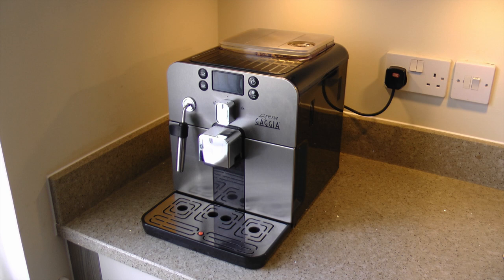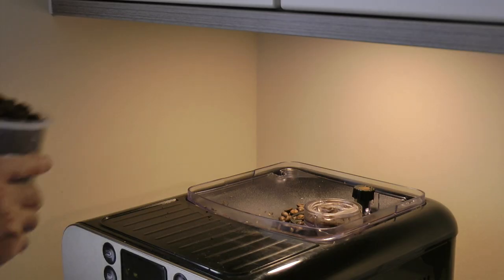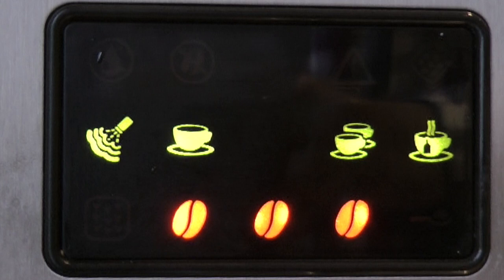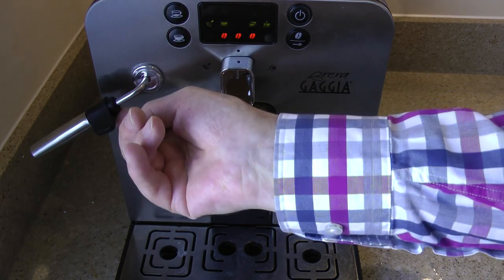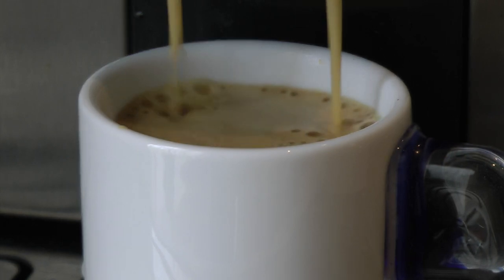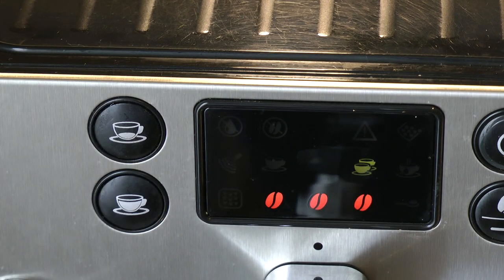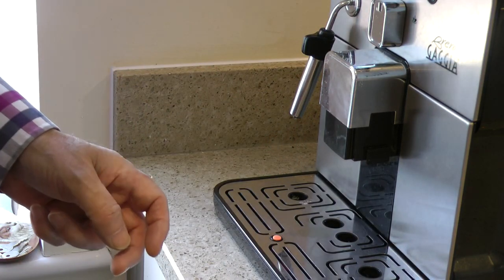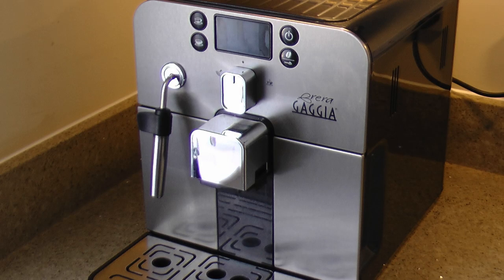Gaggia Brera Review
A review of my Gaggia Brera automatic bean to cup coffee machine